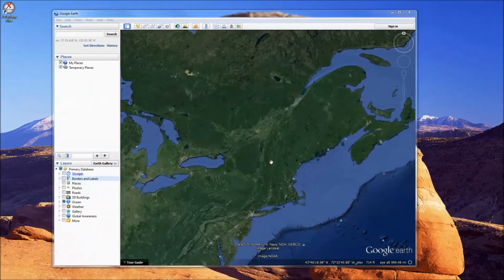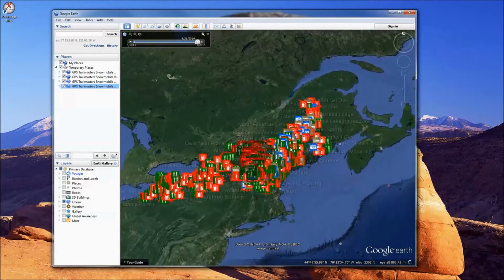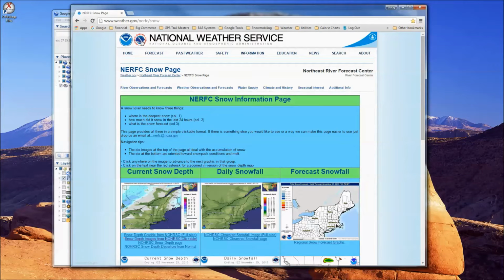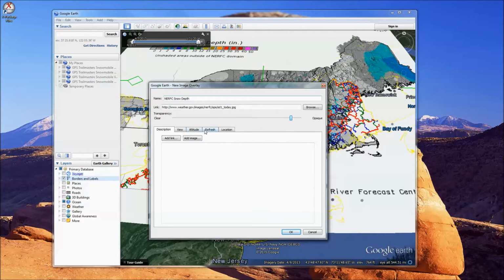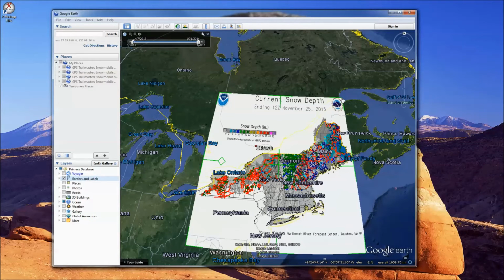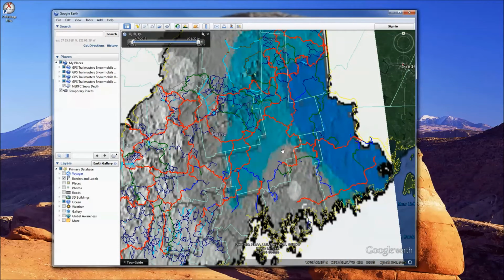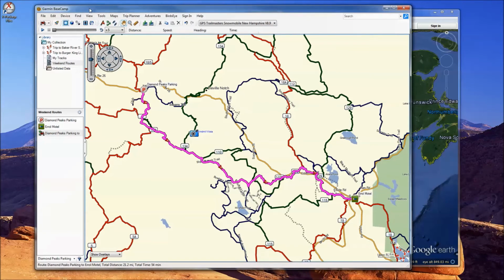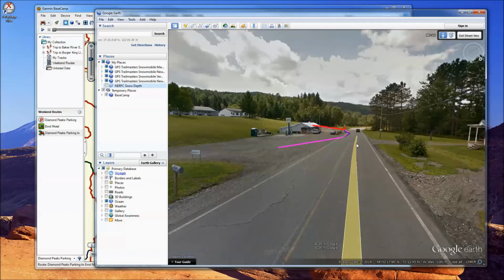Trip Planning with Google Earth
This video shows how to add the National Weather Service snow depth map to Google Earth as an image overlay. Here you can overlay the snowmobile trails from a GPS Trailmasters' map for planning your next snowmobile trip. This tutorial can be applied to georeferencing any image within Google Earth. The video also explains how to save the georeferenced snow depth map for importing into your mobile device running Google Earth mobile.